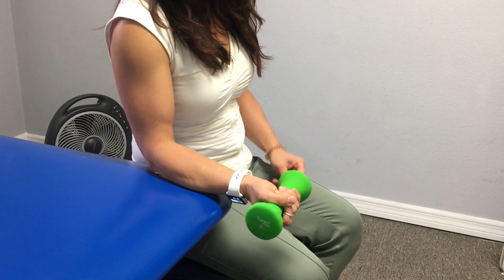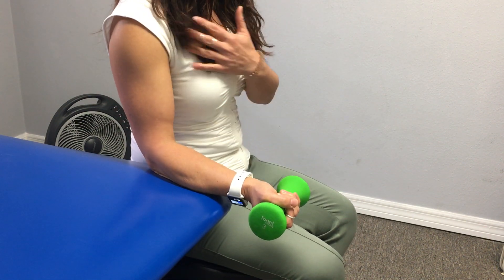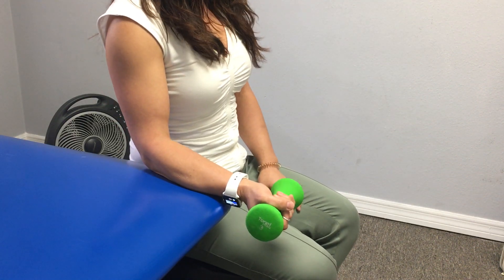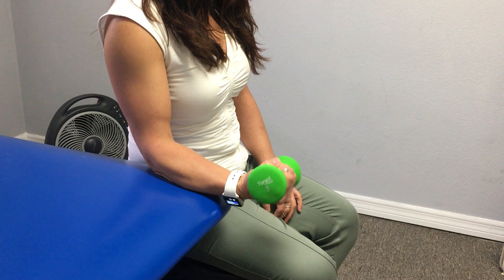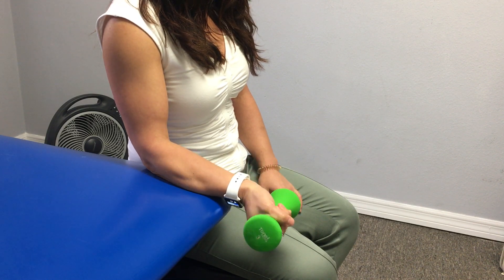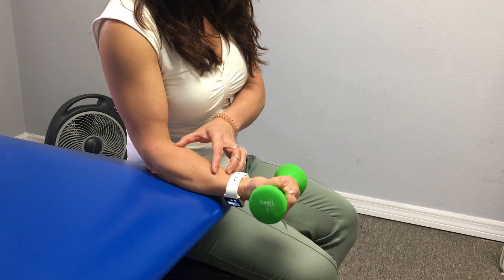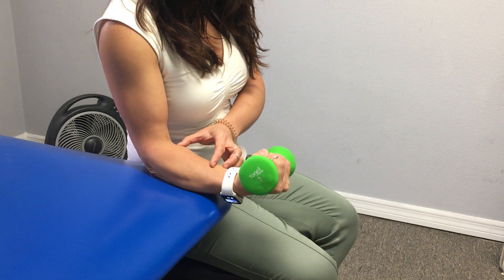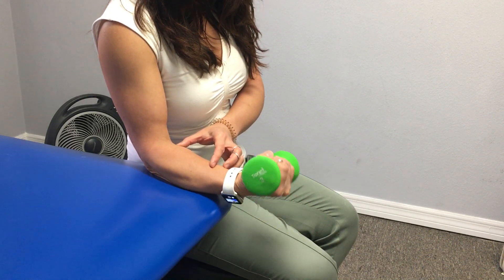Wrist Flexor Strength | Cathy Orlando Physical Therapy